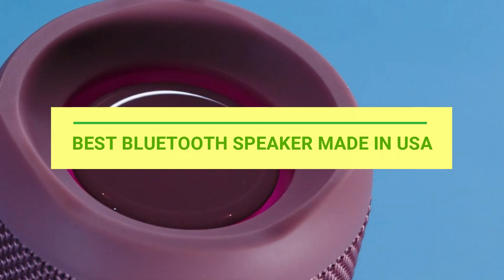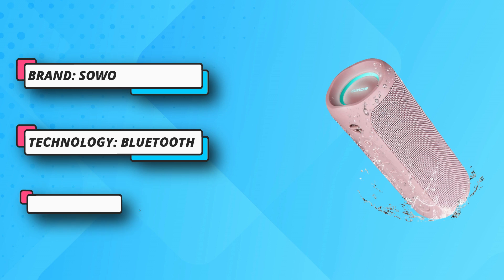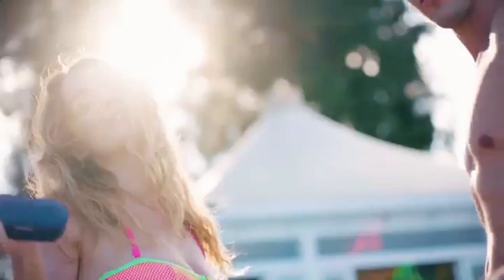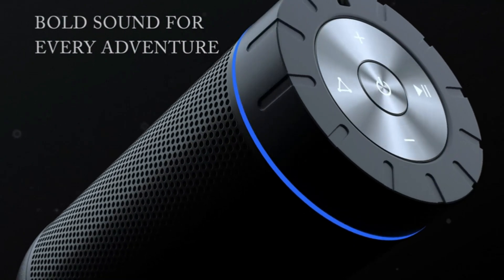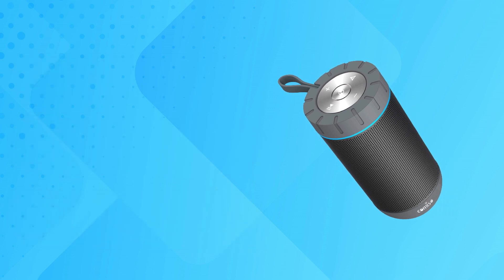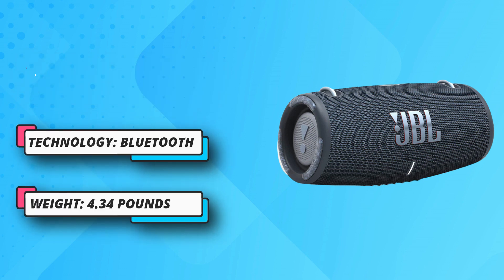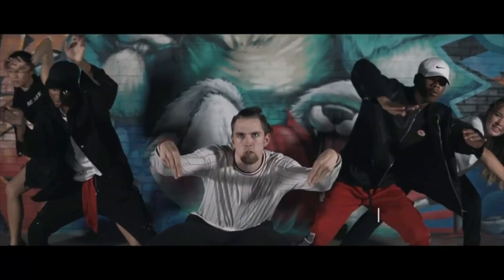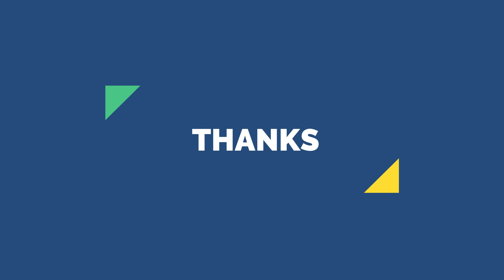Best Bluetooth Speaker Made In USA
When it comes to Bluetooth speakers made in the USA, the options are more limited, as many Bluetooth speakers are manufactured in other countries. However, there are a few notable brands that design and assemble their speakers in the USA. Here are a couple of options:

1. KICKER: KICKER is an American brand known for its car audio systems and speakers. They offer a range of portable Bluetooth speakers that are designed and assembled in the USA. KICKER speakers are known for their powerful sound, durability, and rugged build quality.

2. Jawbone (Now Jambox): Jawbone, which is now known as Jambox after the acquisition by HARMAN, is an American brand that produces portable Bluetooth speakers. While not all of their products are manufactured in the USA, they have some speaker models that are designed and assembled domestically. Jambox speakers are known for their compact size, stylish design, and good audio performance.

It's worth noting that the availability and specific models of Bluetooth speakers made in the USA may vary. It's recommended to check with the brands or retailers to verify the manufacturing origin of a particular Bluetooth speaker before making a purchase. Additionally, considering factors such as sound quality, battery life, portability, and features will help determine the best Bluetooth speaker for your specific needs and preferences.

►What we do◄ Our team analyzes lots of Best Bluetooth Speaker Made In USA reviews that are designed for different kinds of users. We also take expert's suggestions to make the list of the Best Bluetooth Speaker Made In USA We will take into consideration quality, features, and price; so you can decide which device is best for you. We hope our findings will help you find the Best Bluetooth Speaker Made In USA for the money.